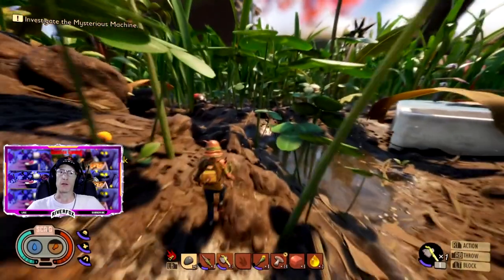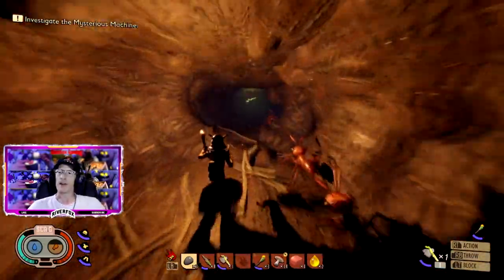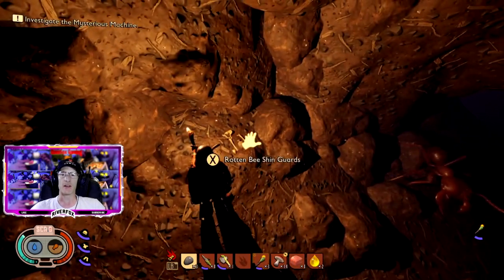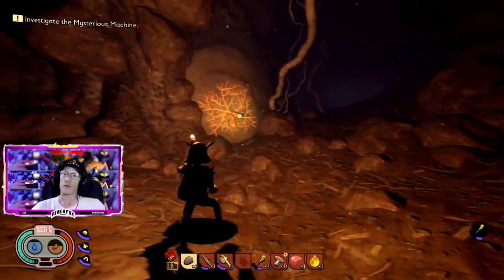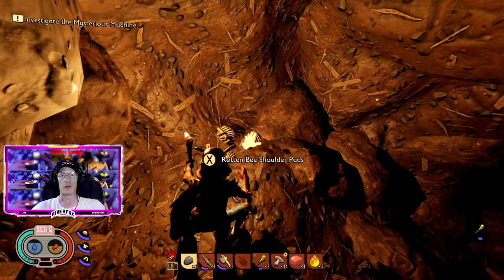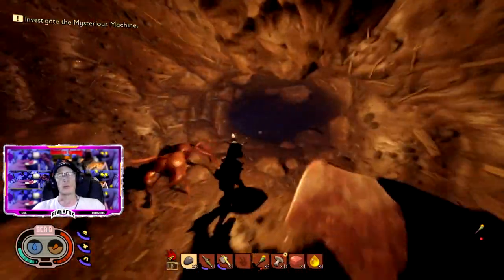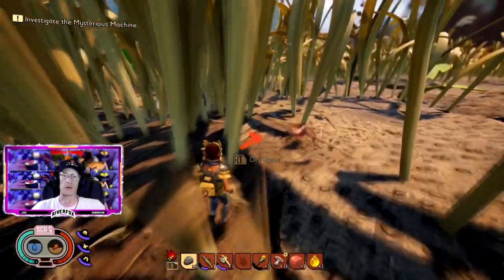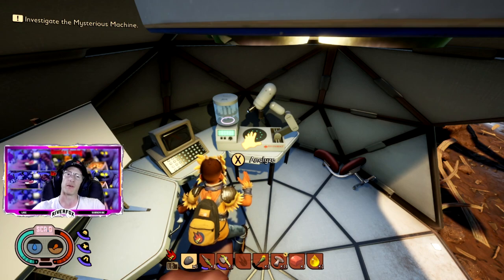How to get Bee Armour - A Grounded Tutorial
In today's Grounded the Game tutorial video I show you how to get the hidden Rotten Bee Armour. You cant currently craft your own bee armour so this is something you definitely want to do.